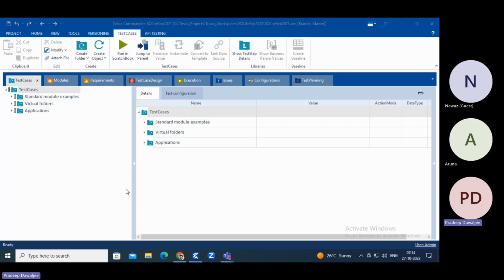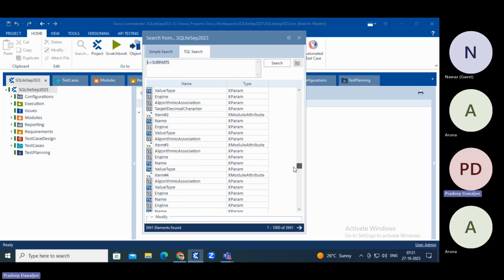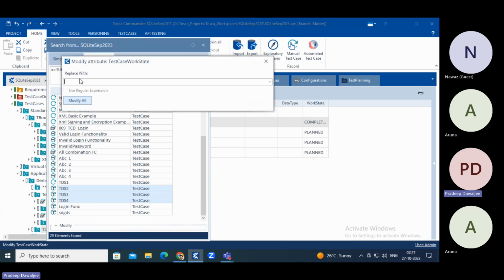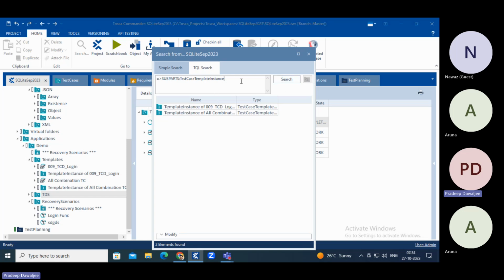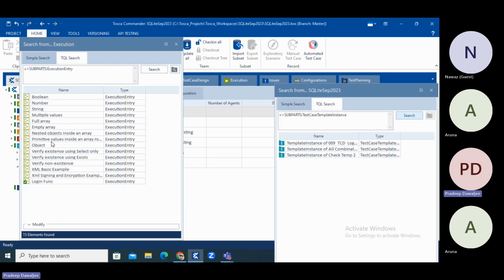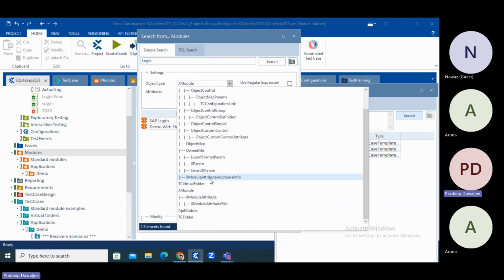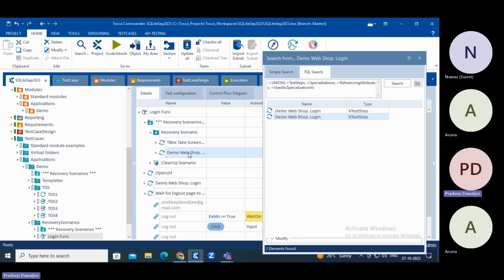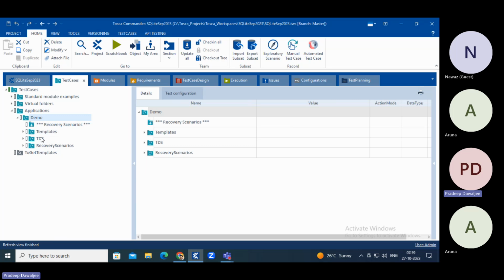Tosca Automation from Scratch - Day22